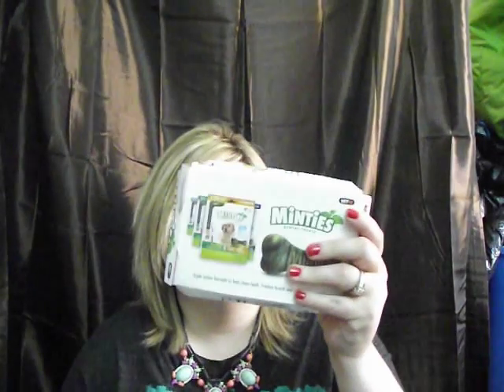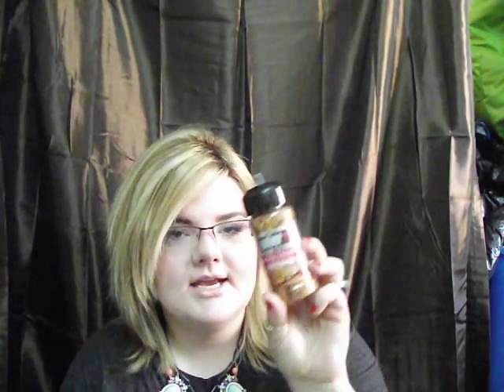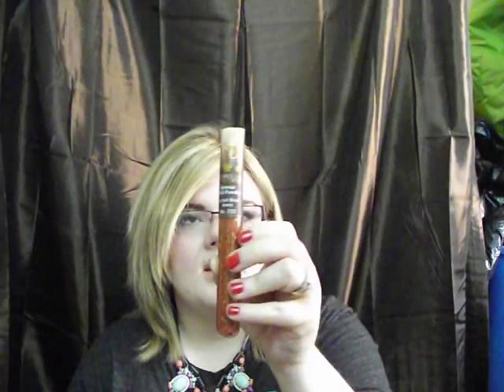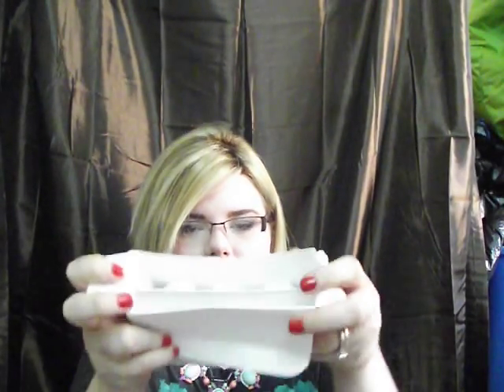Freebies for 3/31/14-4/5/14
These are my free samples from this past week.

Get
(4) Bic Razors for $3.50 a piece
(4) Nivea body washes $2.50 a piece they let me do 3 you will have to look at your coupon.
(1) Airwick plug-in the ones for $1.00 single (for filler) to boost your total to $25
Total: $25 plus tax I'm thinking 26.50 don't hold me to that I'm really bad at math

New total: I'm thinking $2.50?

Greg That Dude has some scenarios on his website if you've still got some coupons from last Sunday.

The Tena pads & Hair dye was free! sign up & get the $7.00 coupon off.. go to Walmart get the 20 pack of Tena - makes them free! Also, if you get hair dye a lot don't forget to go sign up and put in codes every month once you put in 5 codes you get a free box of dye. You can get the codes free online - you can put in 2 codes a month.